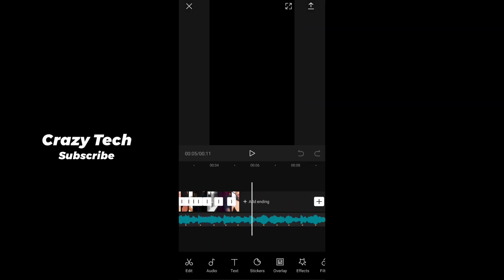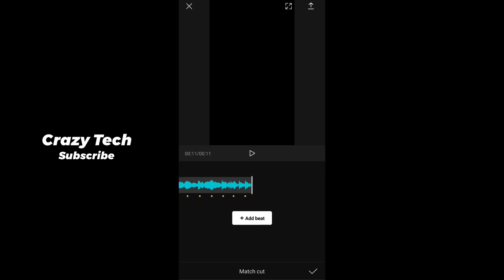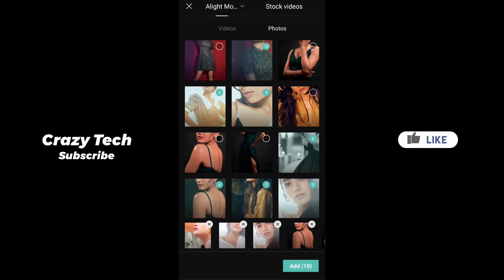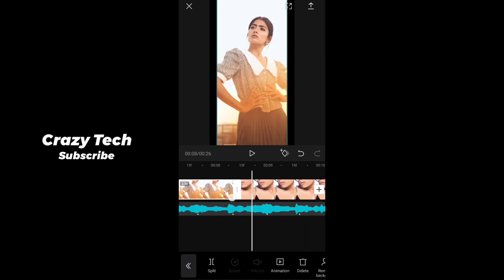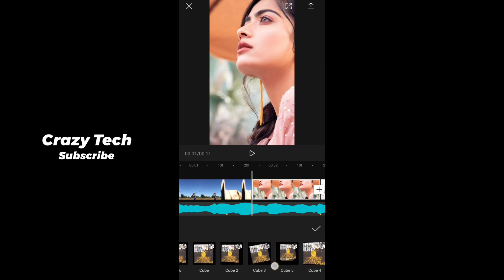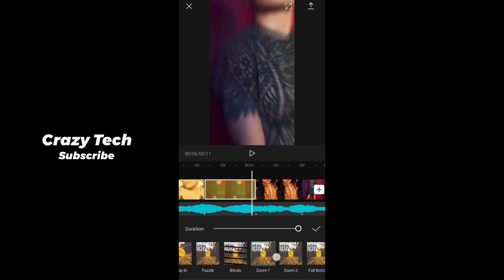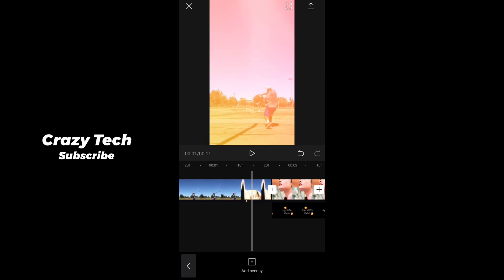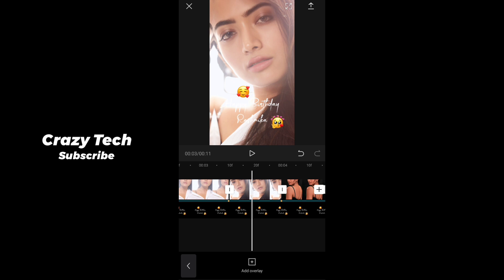New trending Birthday video editing 🔥 In Capcut | Capcut edit tutorial in tamil | Crazy Tech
Capcut edit tutorial, Capcut video editing ,

Hope u guys like this video

Spread love